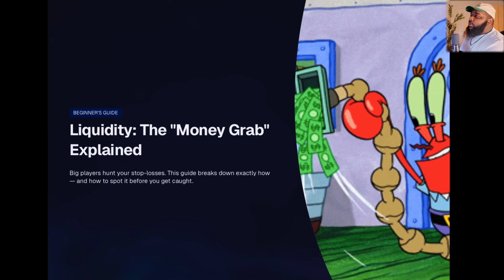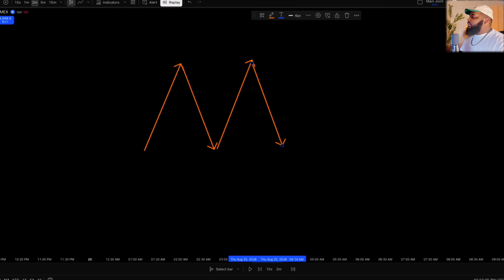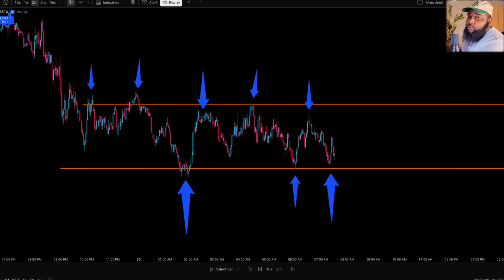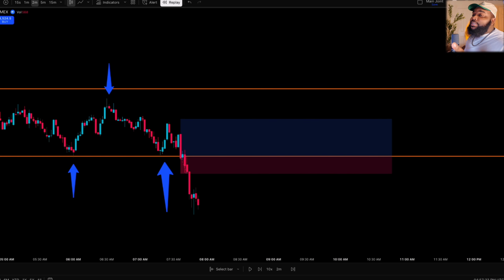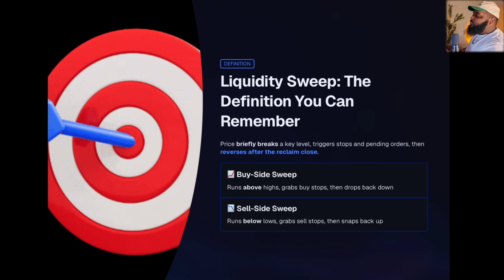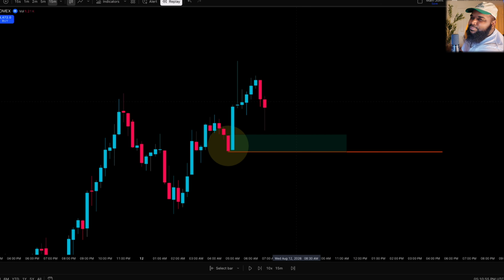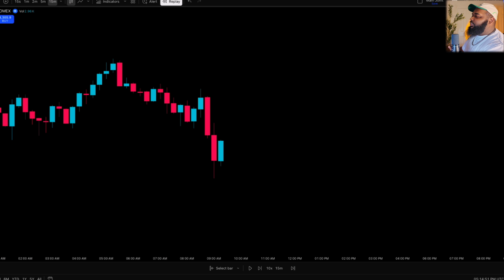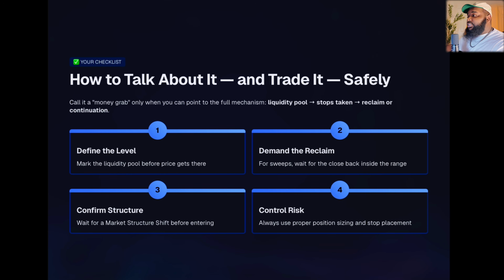How To Identify Liquidity (Most Traders Get This Wrong)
Learn how liquidity works in day trading with this beginner-friendly Smart Money Concepts (SMC) tutorial! In this video, I'm breaking down buy-side liquidity, sell-side liquidity, liquidity sweeps, stop hunts, and how to identify potential liquidity grabs on TradingView. You'll learn how I combine Supply & Demand, Fair Value Gaps (FVG), and market structure using my Breakaway Model to identify high-probability futures trading setups. If you're tired of getting stopped out before the market makes a big move, understanding liquidity can help you improve your entries, manage risk, and avoid common trading mistakes. 📈